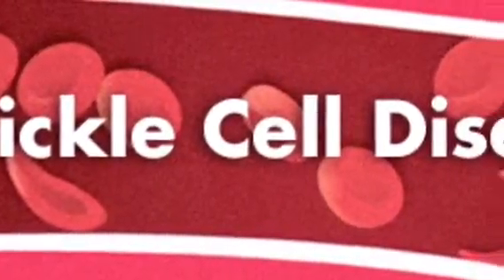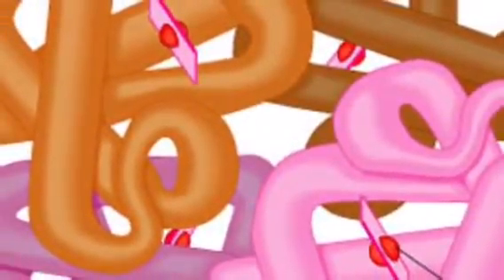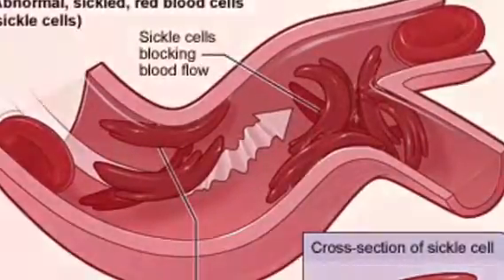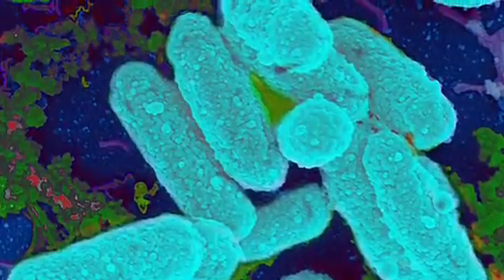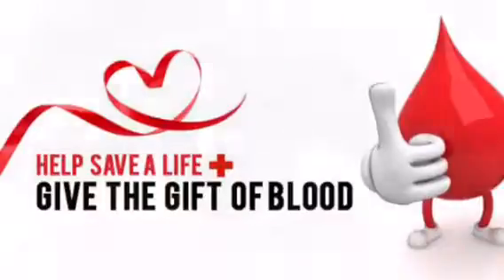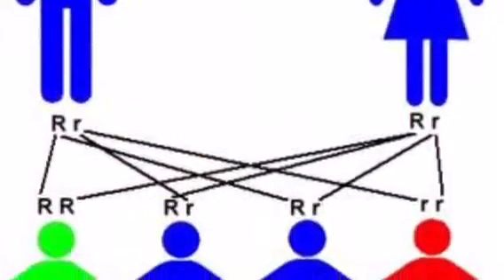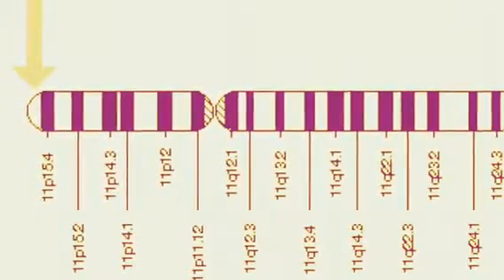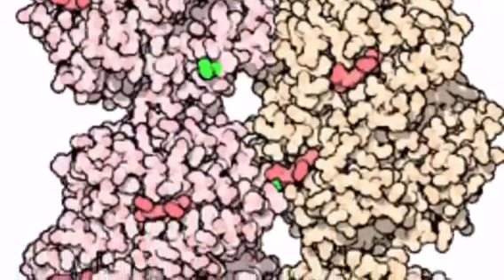Ted Talk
biology